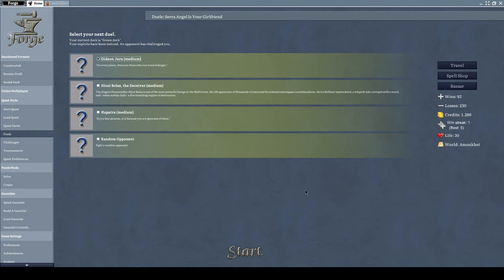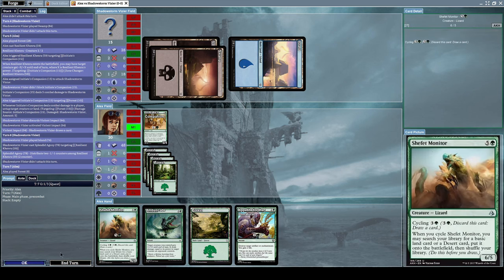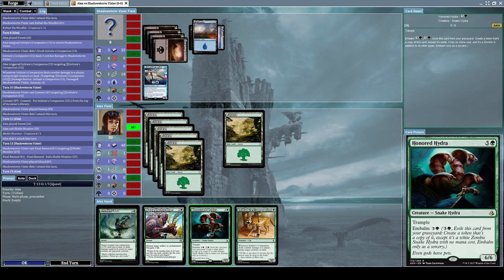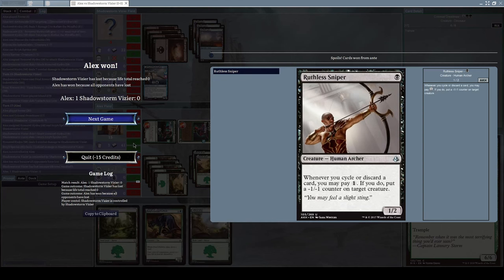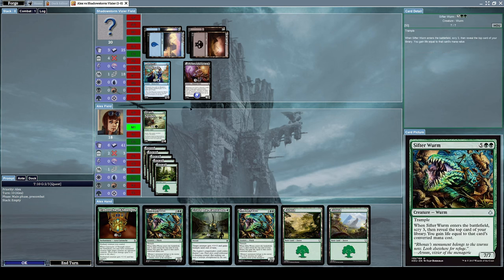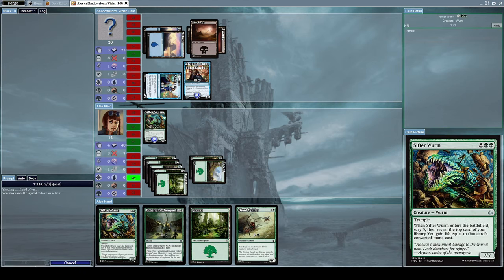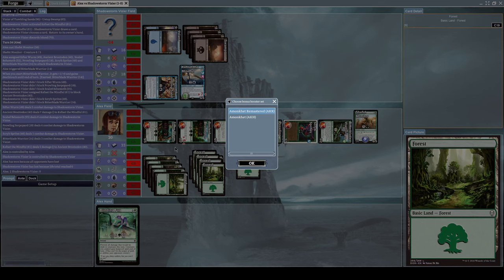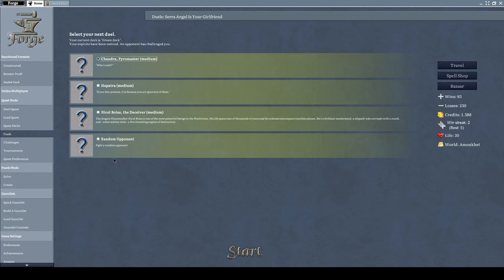Let's play Forge (Part 17)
The Green army is about to wreck your shit, baby!